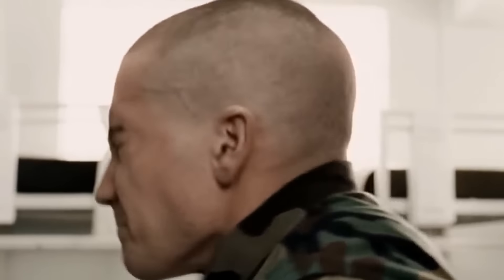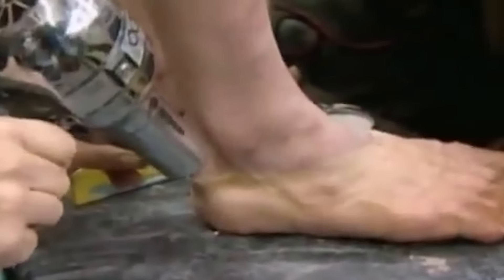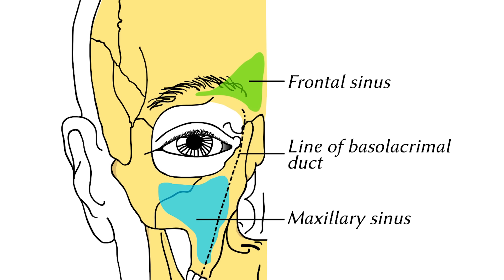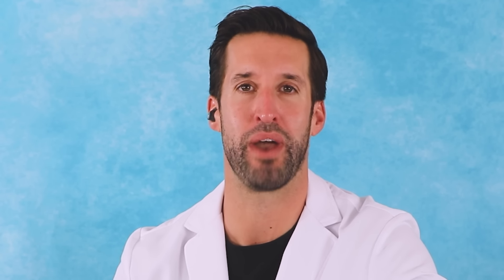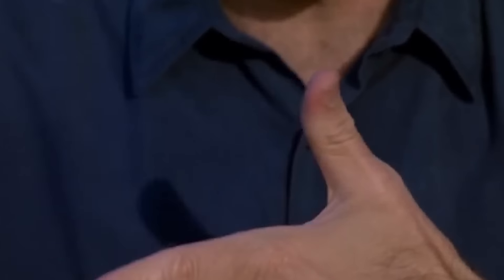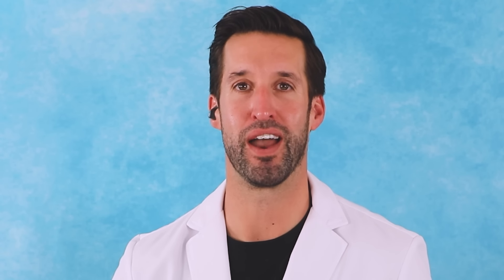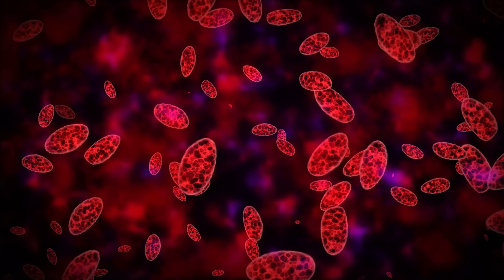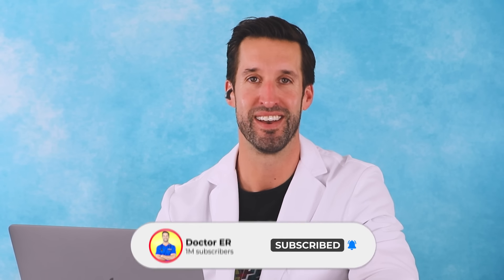ER Doctor REACTS to Craziest Home Alone Traps #2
ER Doctor Jordan Wagner is back with ER doctor reacts to Home Alone traps and Home Alone movie injuries part 2. Doctor Wagner, a real life emergency physician breaks down movie injuries in this Home Alone reaction. Real doctor reacts to home alone movie traps from HOME ALONE 1, Home Alone 2 Lost in New York, Home Alone 3, Home Alone 4 Taking Back the House, Home Alone The Holiday Heist, and Home Sweet Home Alone. Doctor Jordan Wagner watches and reacts to best Home Alone funny scenes and home alone clips and tells us what is realistic and what is not in this Christmas movie reaction. - EDUCATIONAL MOVIE REVIEW

Home Alone is a 1990 American Christmas comedy film directed by Chris Columbus and written and produced by John Hughes. The first film in the Home Alone franchise, stars Macaulay Culkin, Joe Pesci, Daniel Stern, John Heard, and Catherine O'Hara. Culkin plays Kevin McCallister, a boy who defends his suburban Chicago home from burglars after his family accidentally leaves him behind on their Christmas vacation to Paris. Today a real doctor will be watching and reacting to Home Alone for the first time in this movie reaction. Doctor Wagner, a real-life emergency physician from Experts React Gamology ER Doctor rates battle wounds and home alone booby traps from Home Alone (1990), Home Alone 2: Lost in New York (1992), Home Alone 3 (1997), Home Alone 4: Taking Back the House (2002), Home Alone: The Holiday Heist (2012), and Home Sweet Home Alone (2021). What's the best Christmas movie or Christmas music or home alone christmas song? Do you watch home alone full movies? If you want Dr. Jordan Wagner to continue making this doctor reaction series and video game reaction series on Gamology please give this video a like and leave a comment on which TV show or medical memes or just funny memes you'd like for him to review next.

Home Alone | Prime Video - Amazon.com